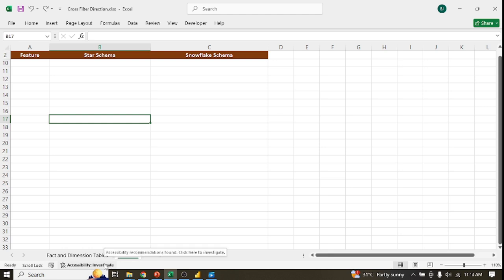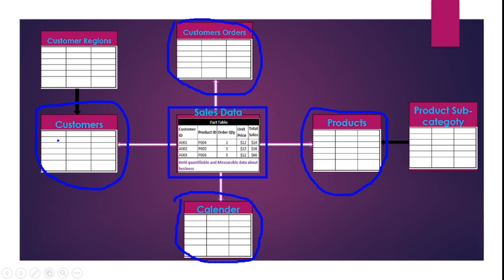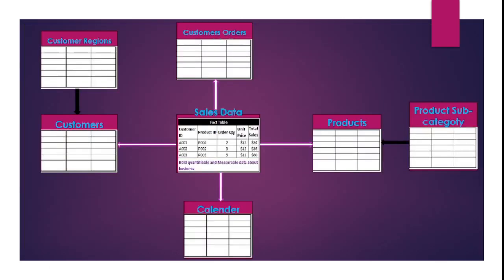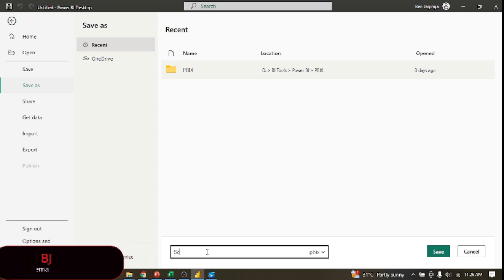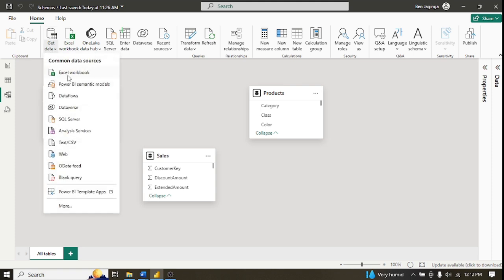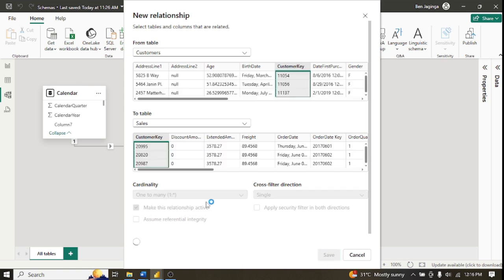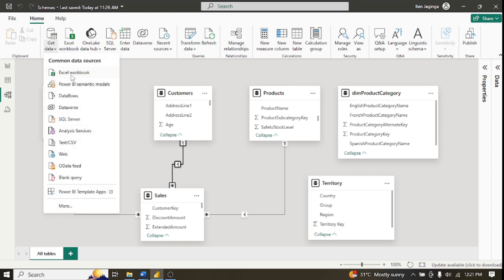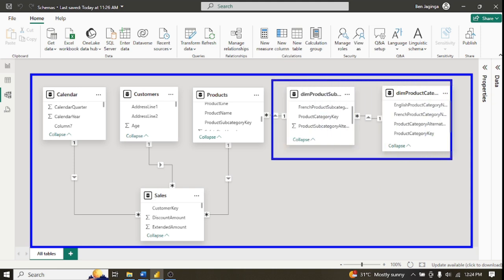Star Schema and Snowflake Schema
Difference between Star Schema and Snowflake Schema